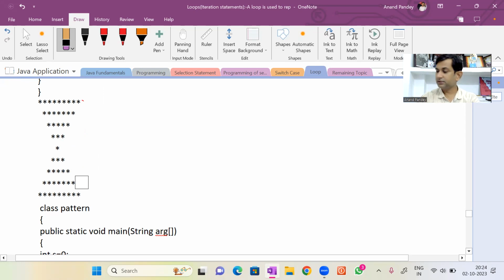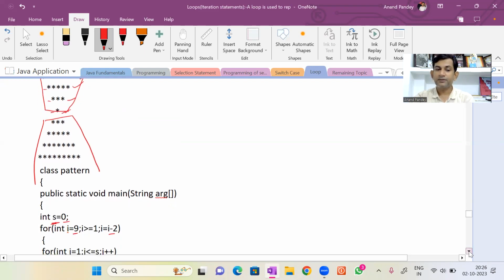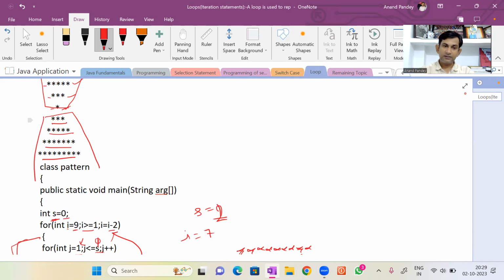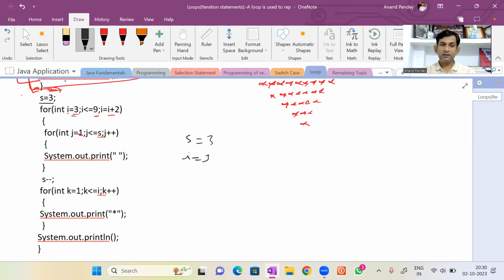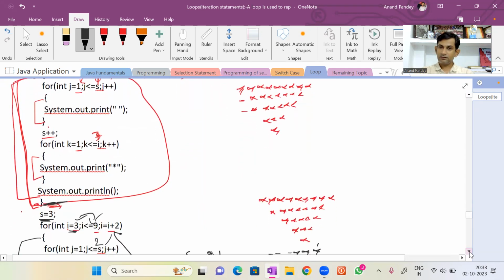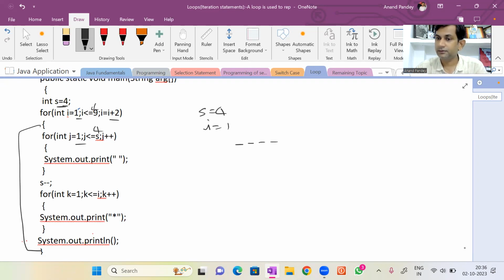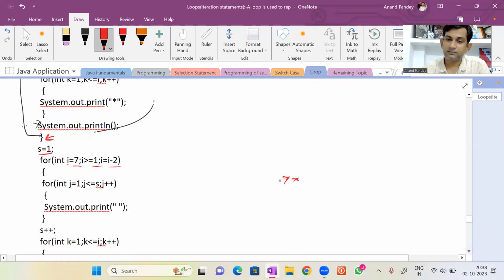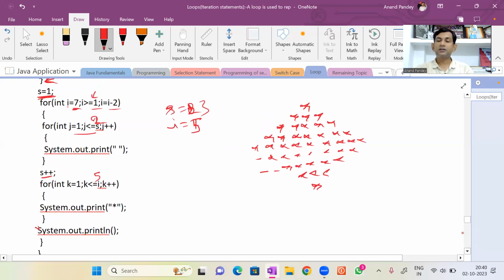Pattern Programs in Java(Star Patterns) -3